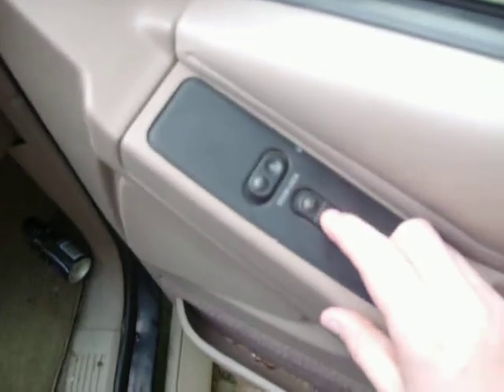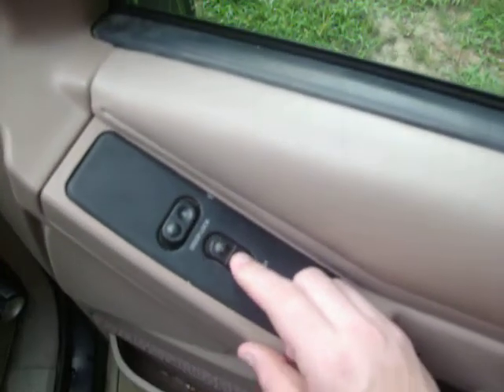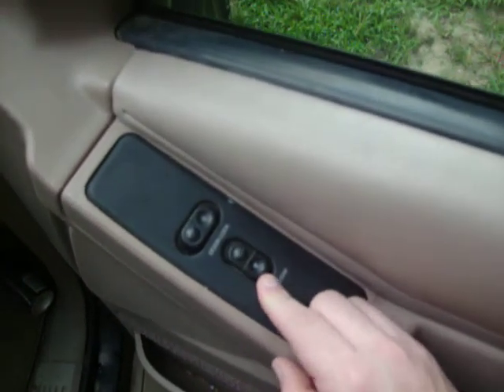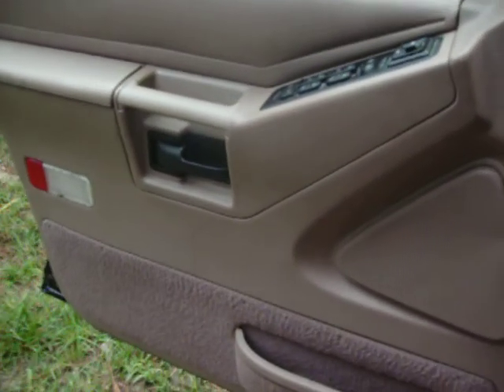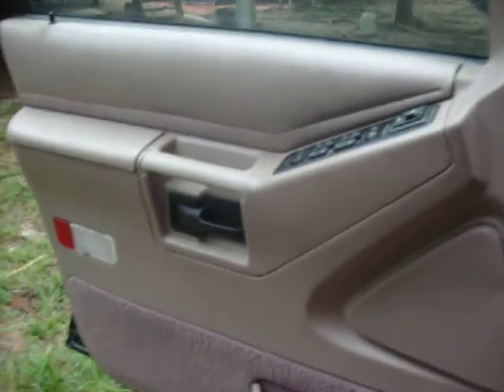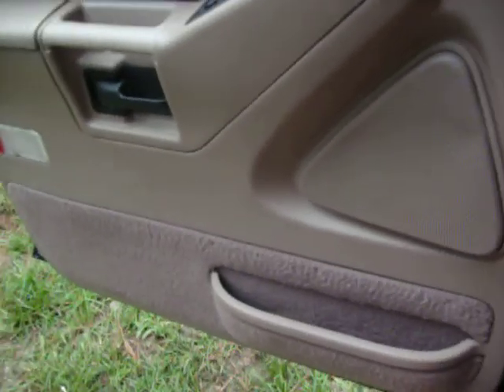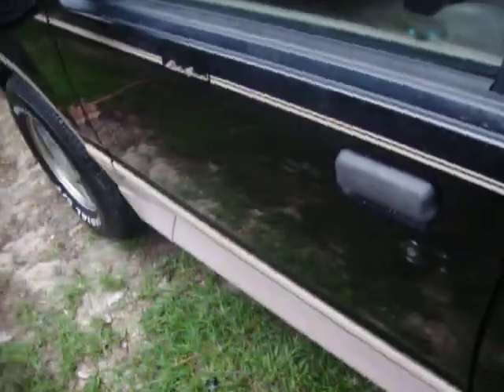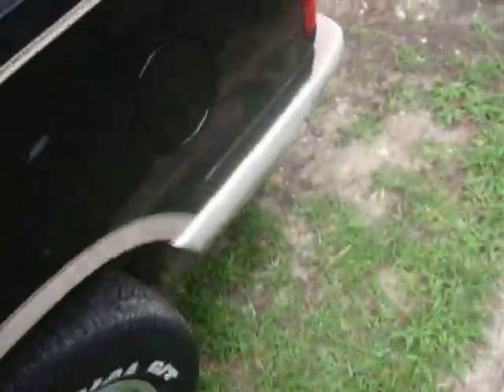Power Windows FIXED!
Got the left one fixed, gotta pick up the motor for the right one and put it in, pain in the ass but worth it.